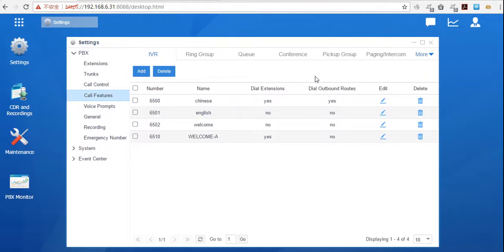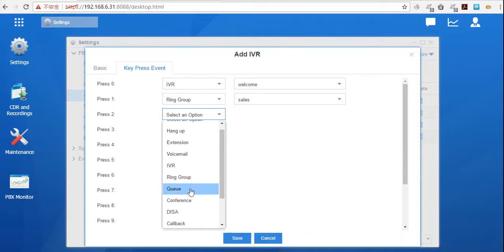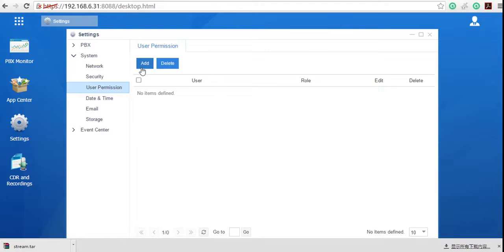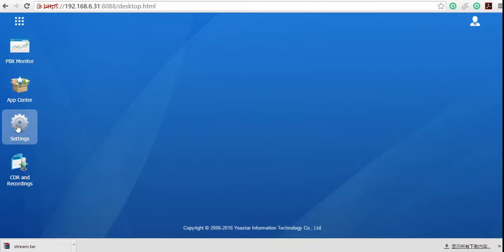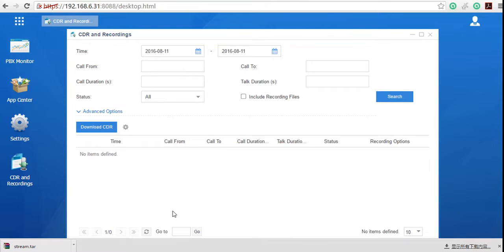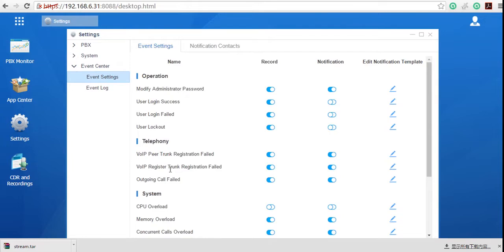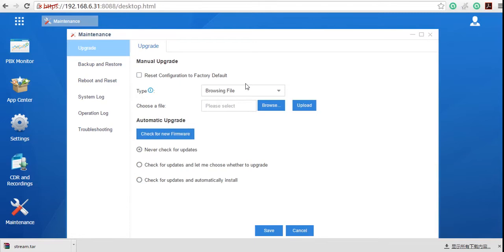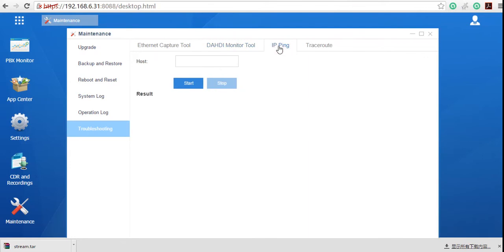Section 4: Yeastar Certified Technicians Training for S-Series [Recorded Webinar]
This webinar series is for training technicians for s-series products. Part three covers:
4.1 IVR
4.2 Custom Prompts
4.3 Record Prompts
4.4 User Permission
4.5 CDR Configuration
4.6 Event Setting
4.7 Event Log
4.8 System Upgrade
       - HTTP Mode
       - THTP Mode
4.9 Backup & Restore
4.10 Reboot & Reset
4.11 Troubleshooting
         - Ethernet Capture Tool
         - DAHDI Monitor Tool
         - IP Ping